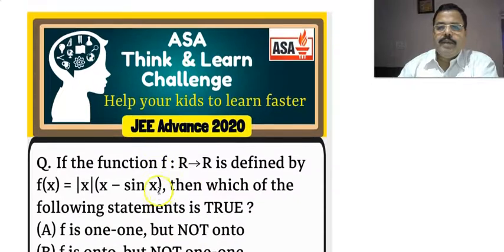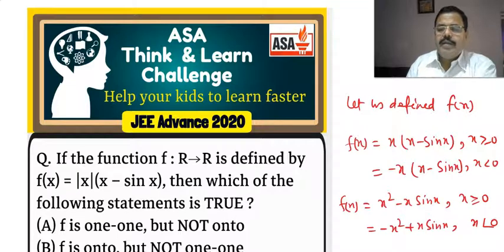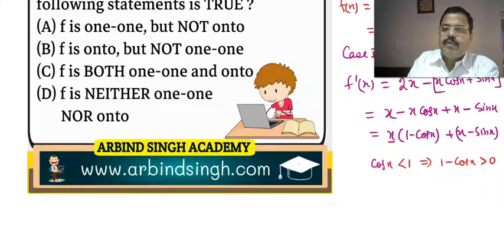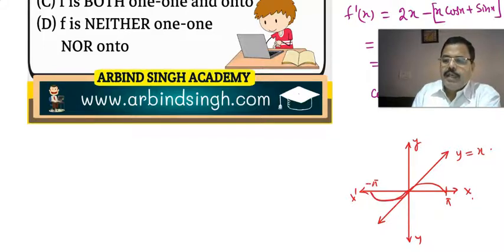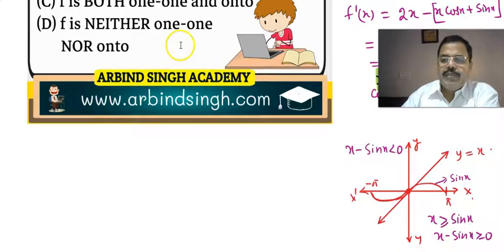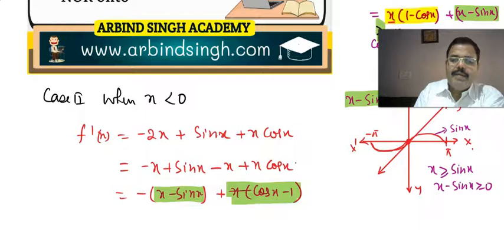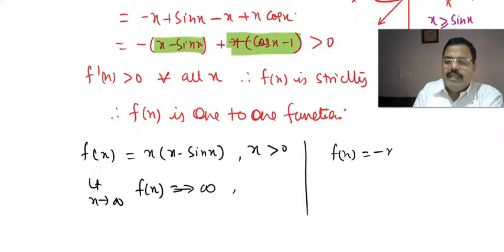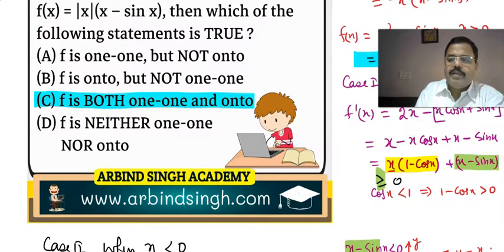JEE Advance 2020 : Solution and Analysis ( Q.No- 2)